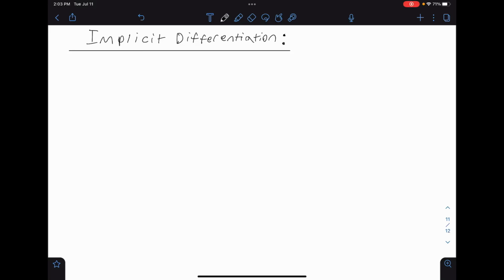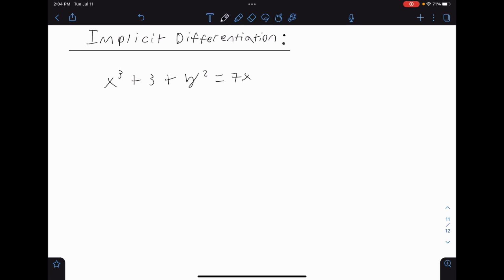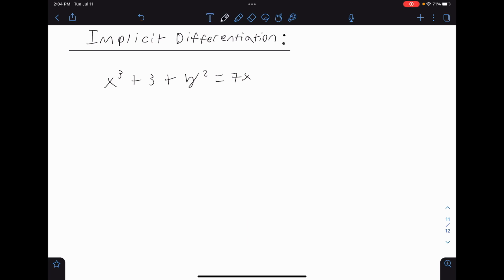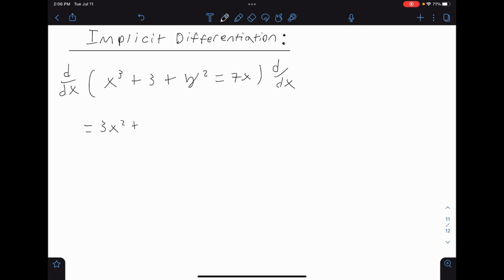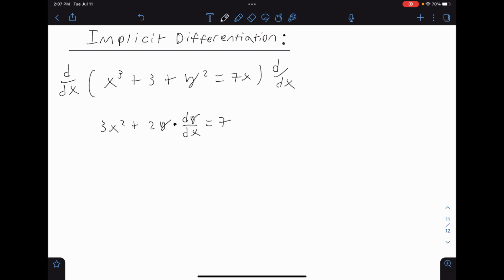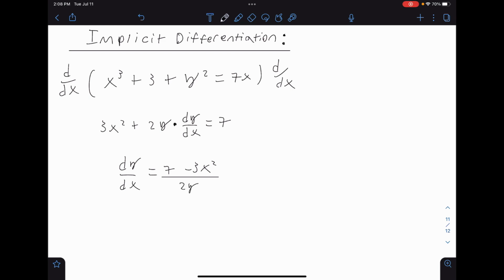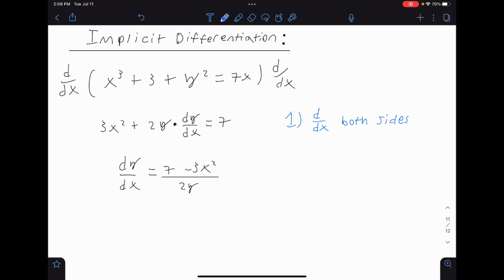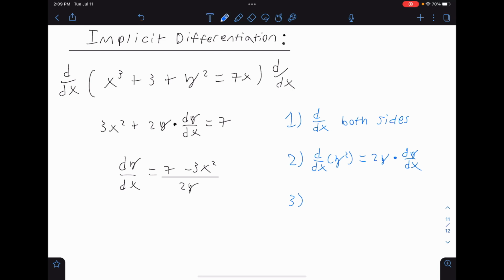How to use Implicit Differentiation | Calculus Basics | 3/3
In this video I teach an example using implicit differentiation.